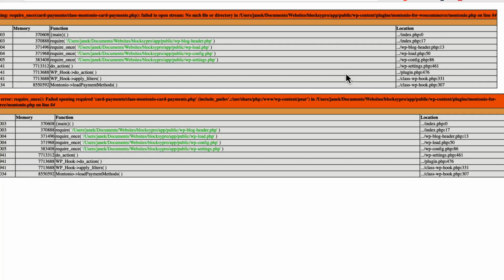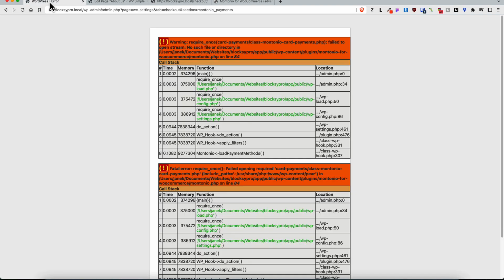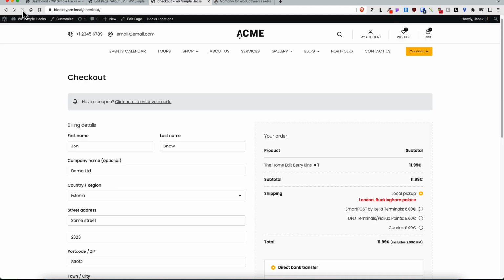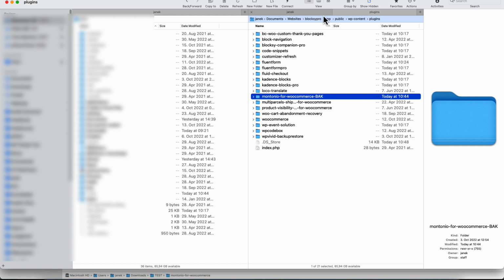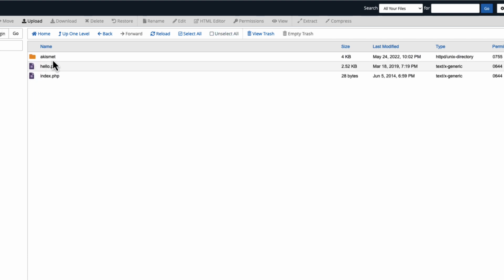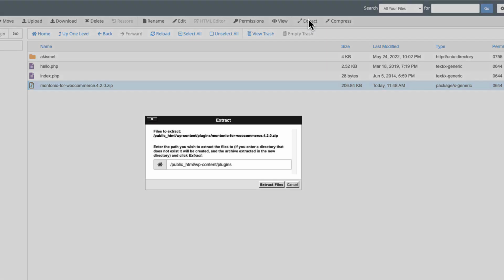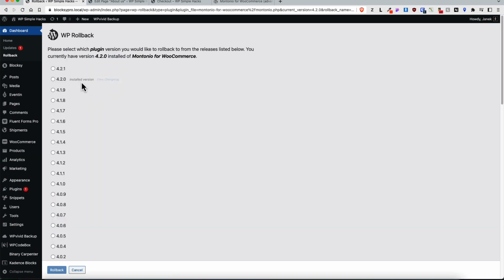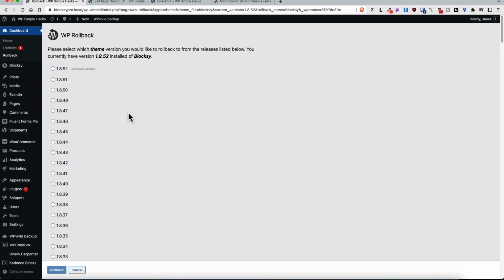WordPress Site Broken After an Update? Here's How to Fix It! (QUICK FIX #1)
WordPress Site Broken After an Update? In this quick tutorial I’ll show you what to do when your Wordpress site crashes after a plugin update and how to fix it within a couple of minutes. Also, I’m going to show you how to roll back plugins and themes to the previous versions.